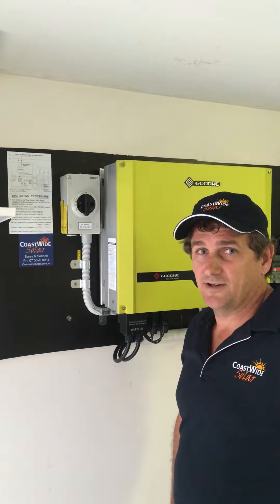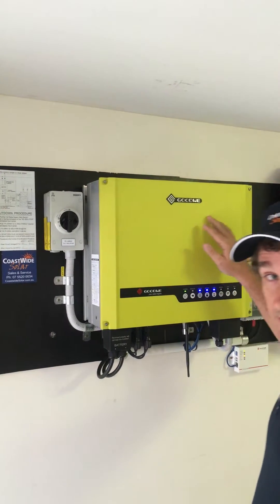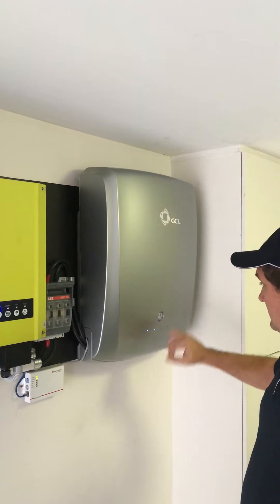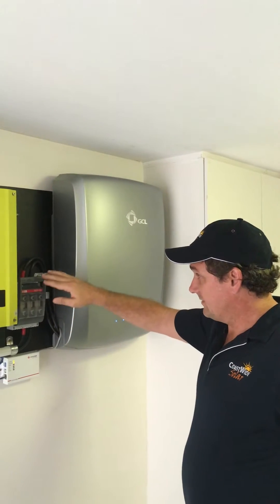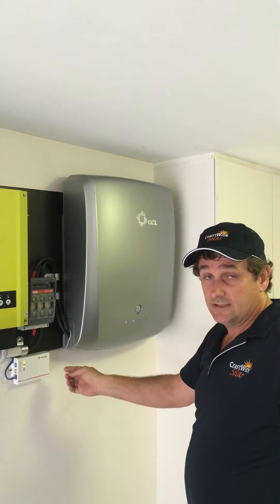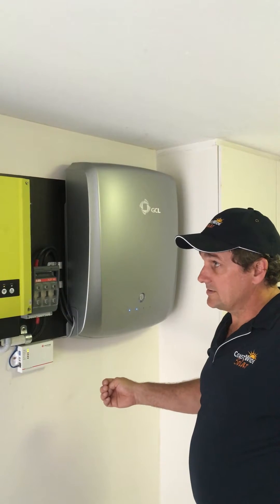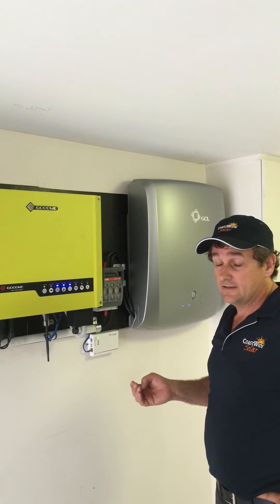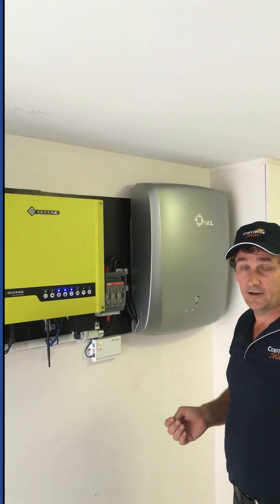GCL Battery Installation by Coastwide Solar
First GCL Battery Installation in Australia!